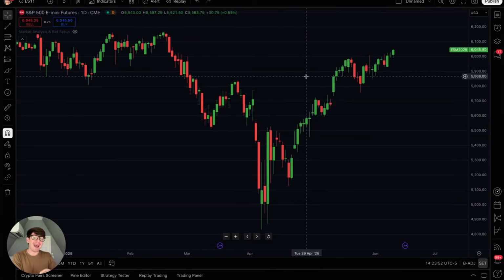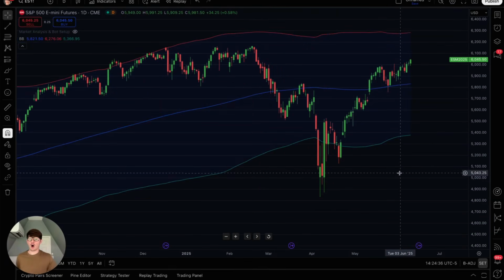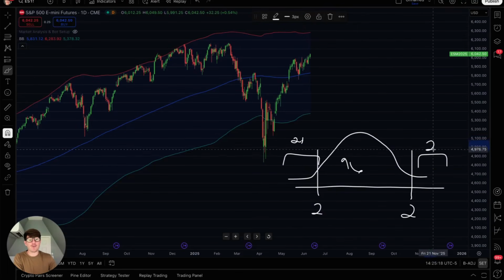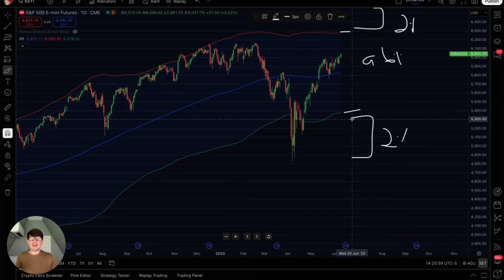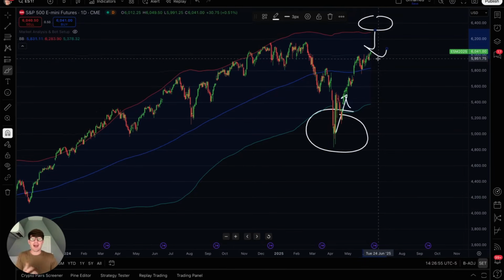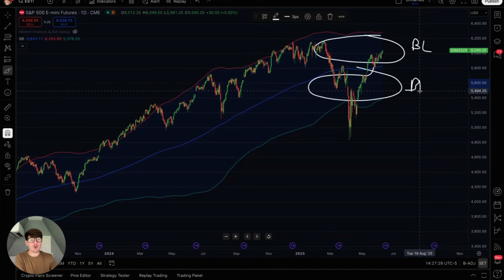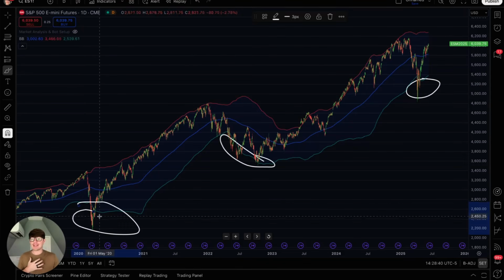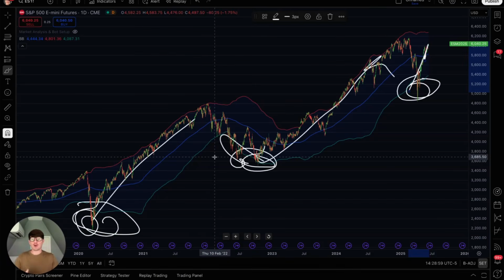This Indicator Is The “Holy Grail” For Options Sellers